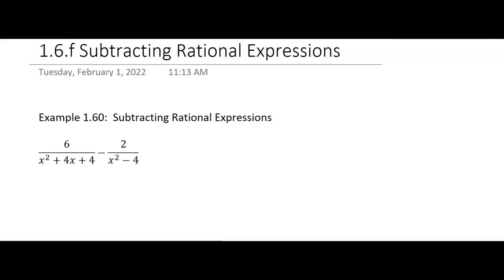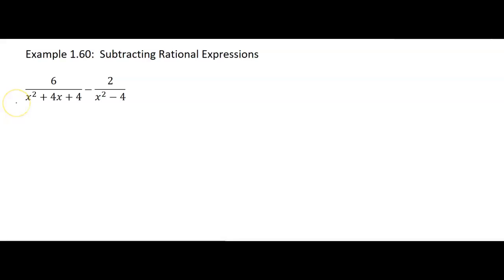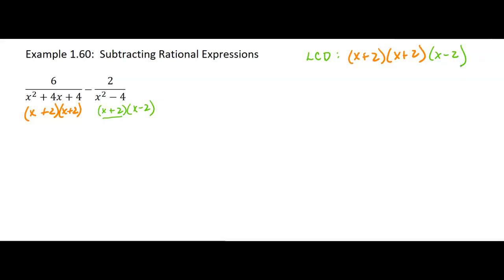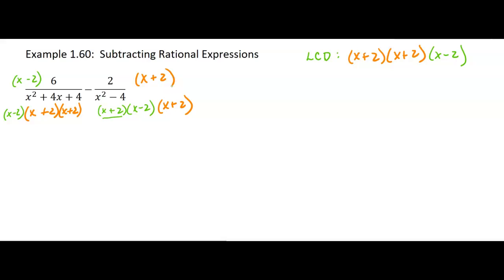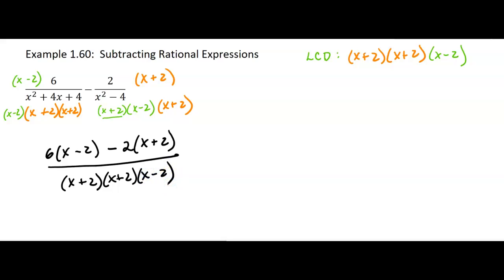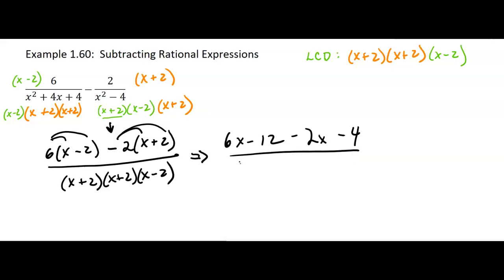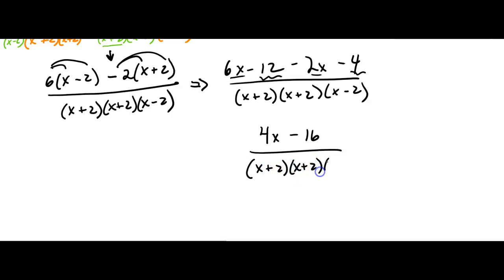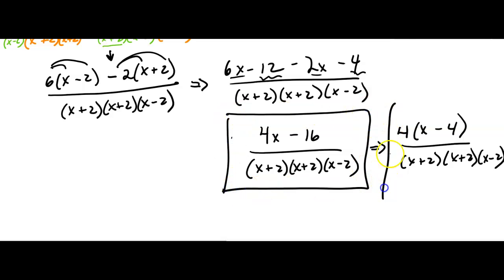1.6.f Subtracting Rational Expressions